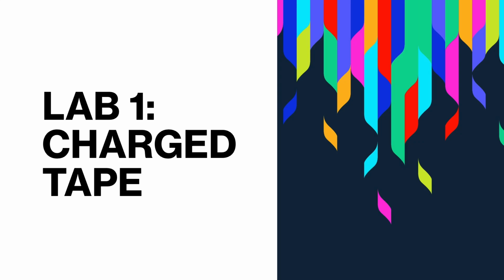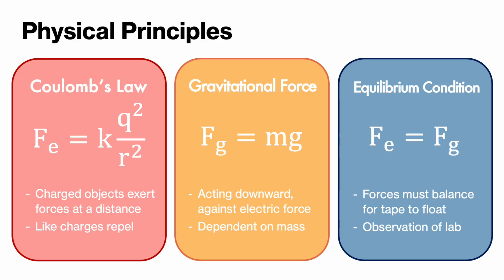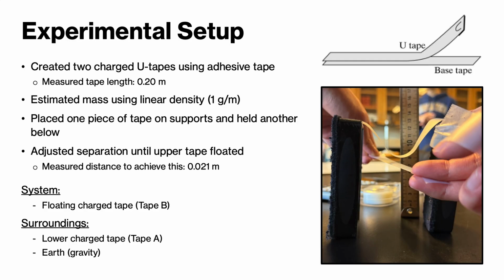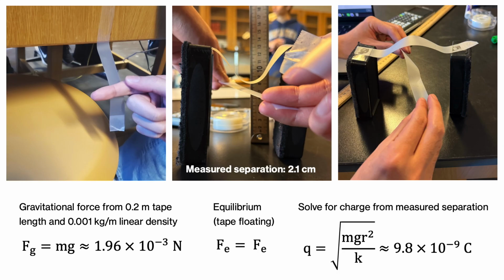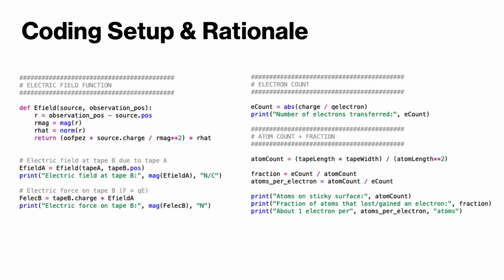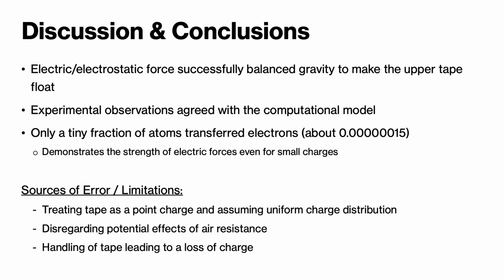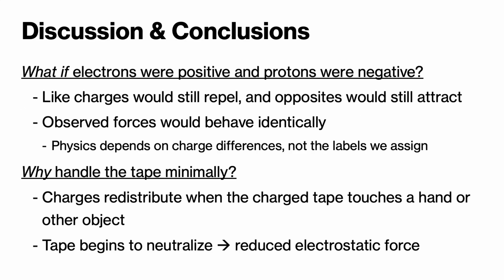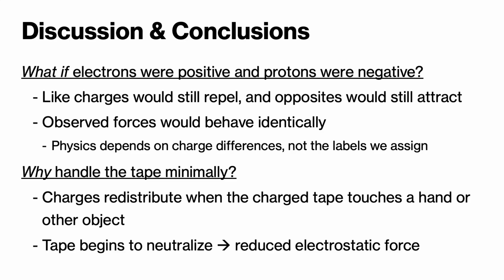Lab 1: Charged Tape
Physics 2212 lab report